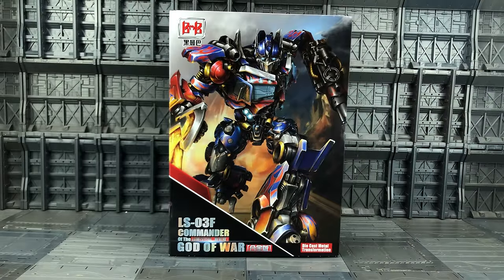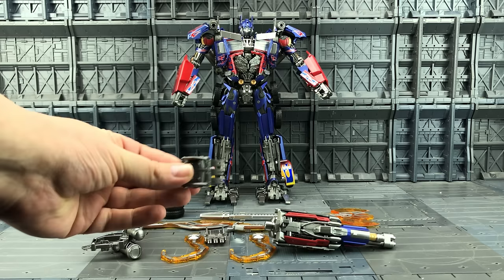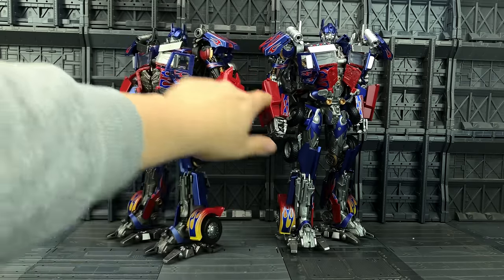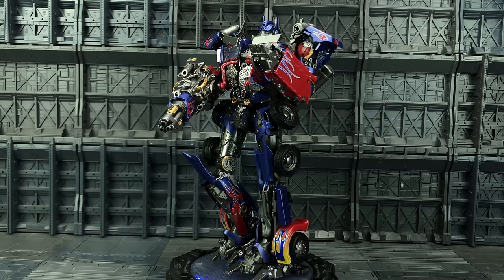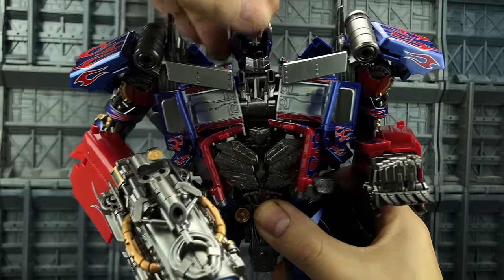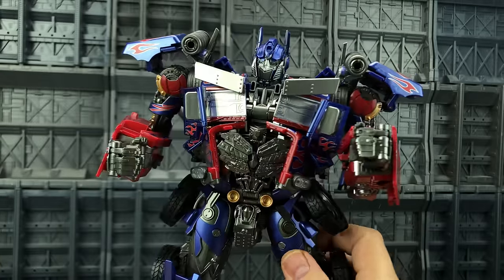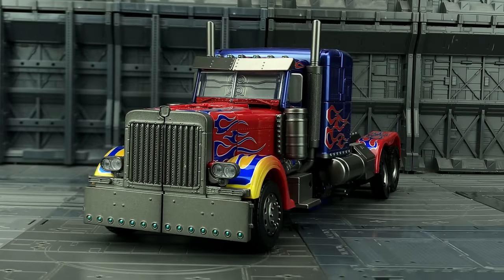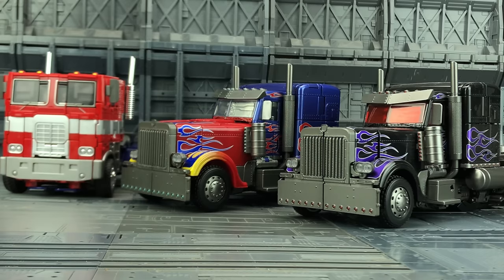Black Mamba BMB LS03F Commander Of The God Of War Oversize MPM DOTM Optimus Prime